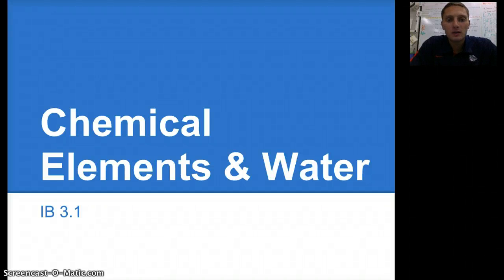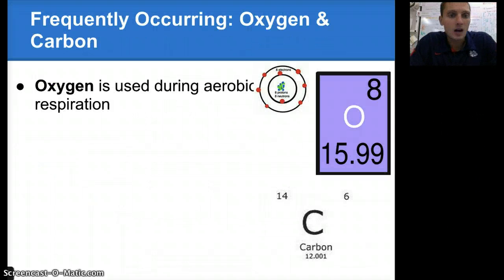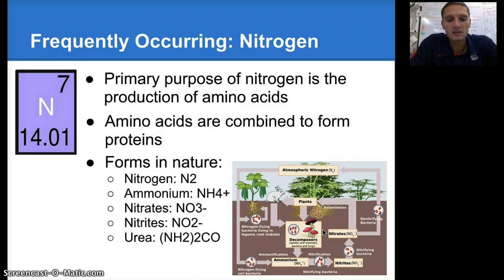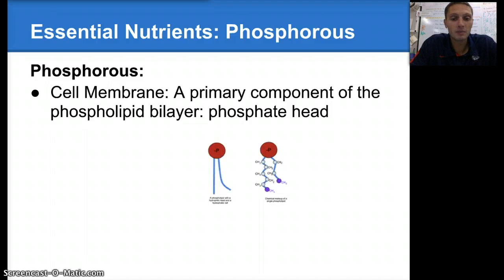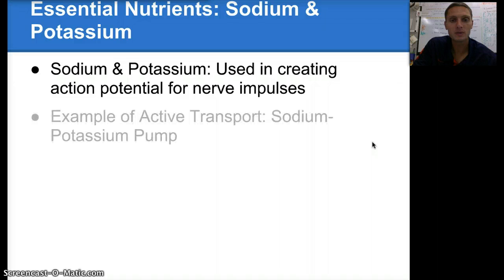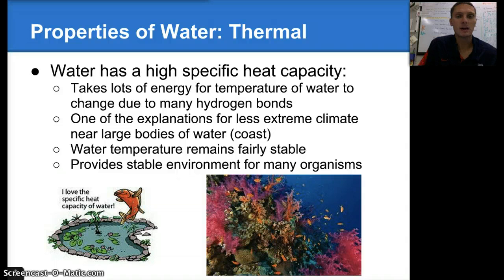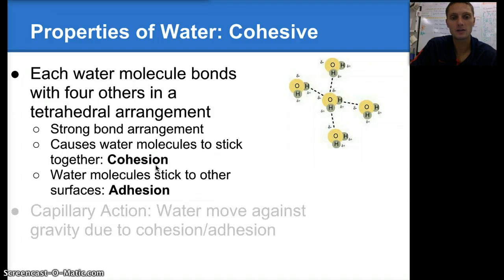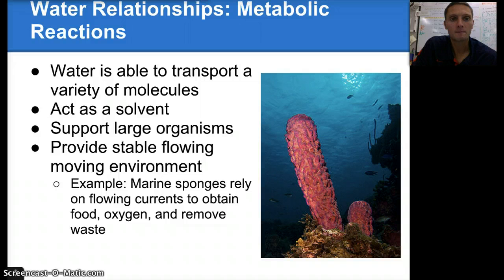IB Water & Elements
Water & Elements